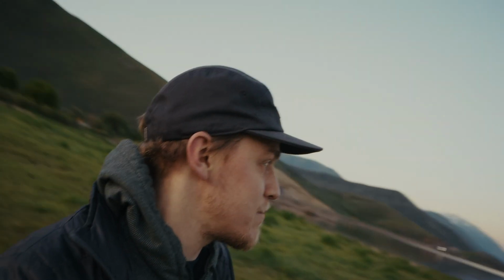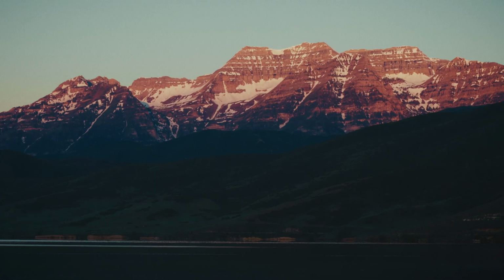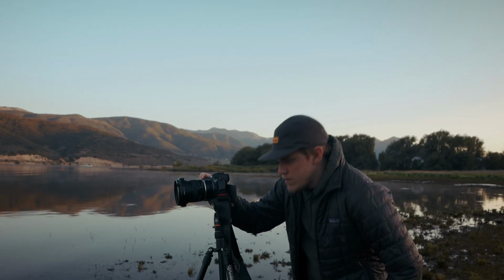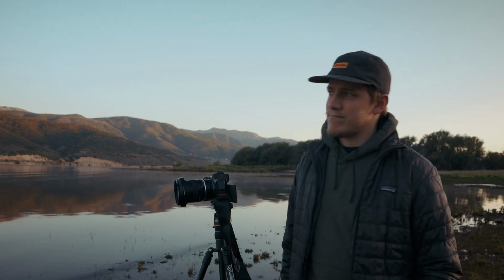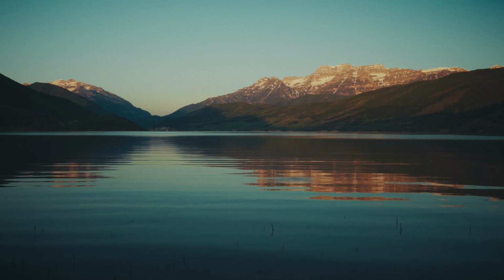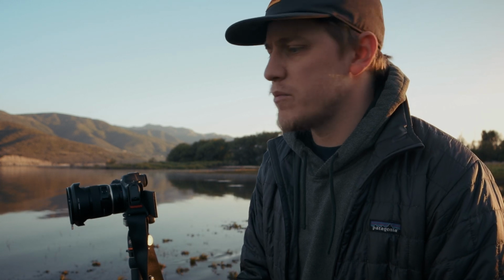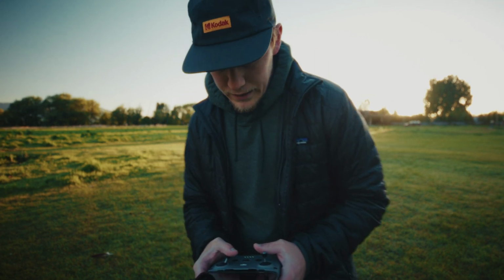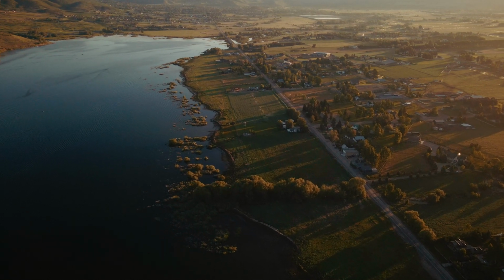Photographing a Quiet Sunrise at Deer Creek Resevoir